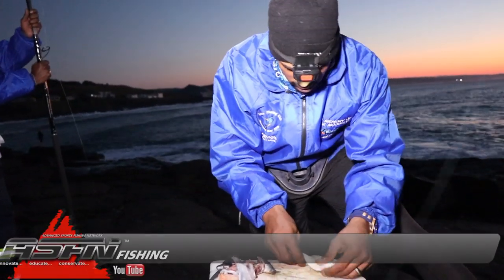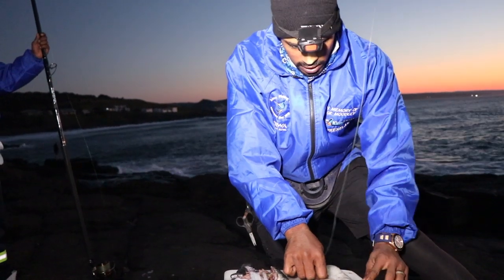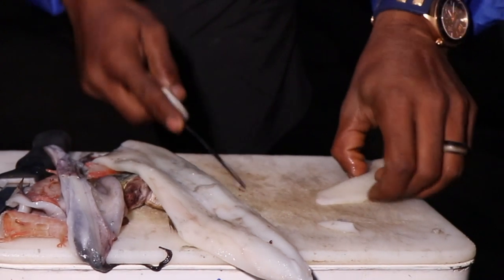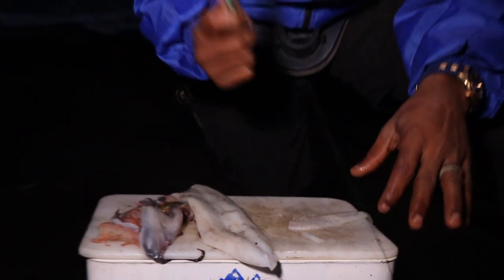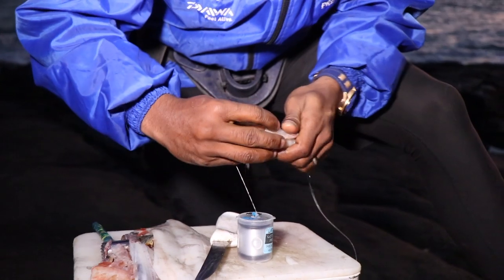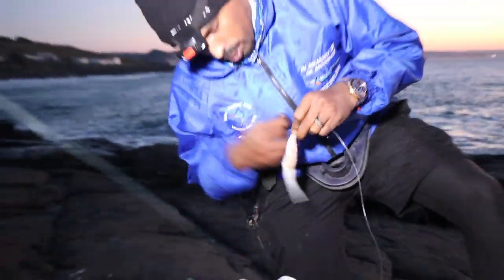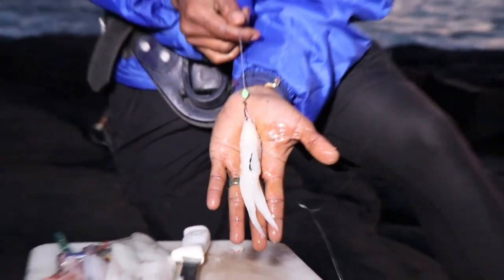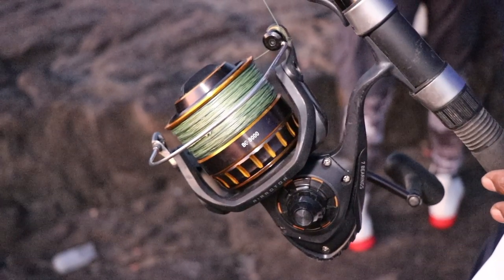First Cast Kob Bait | ASFN BAITS & Traces